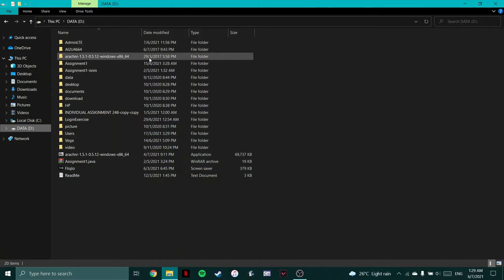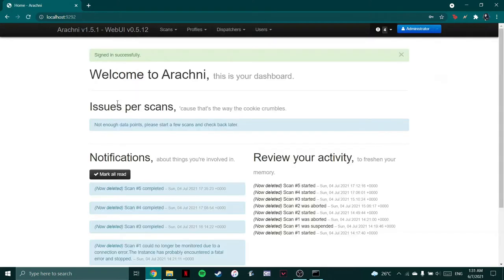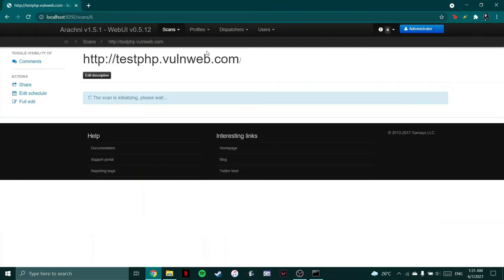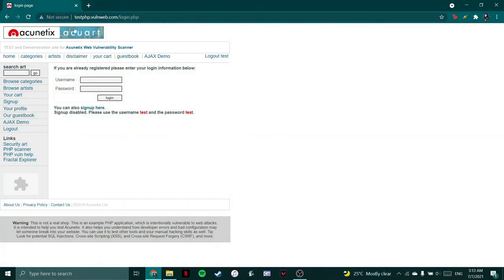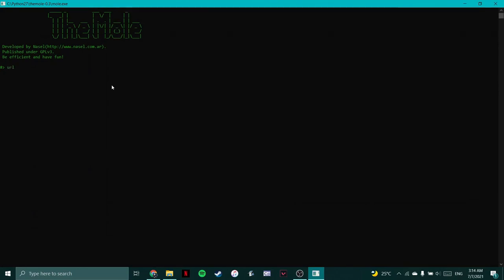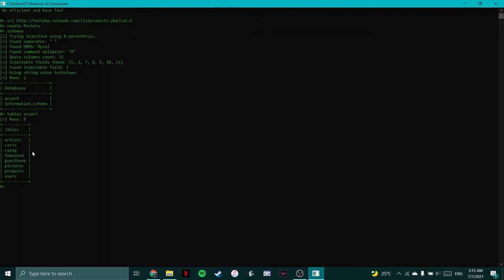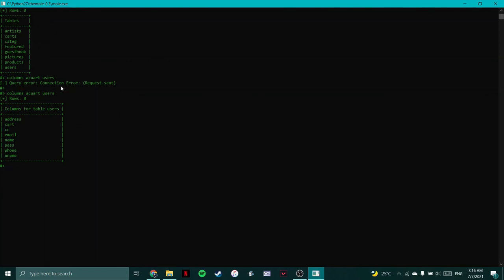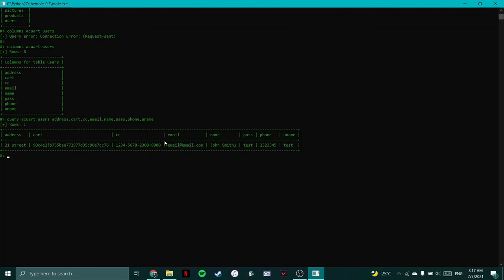WEB APP SECURITY : SQL INJECTION (MOLE)